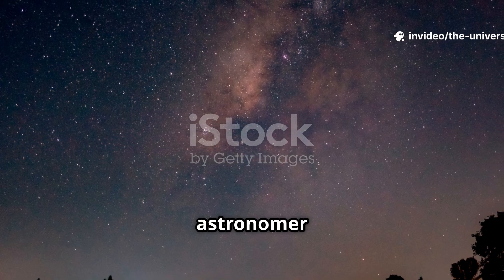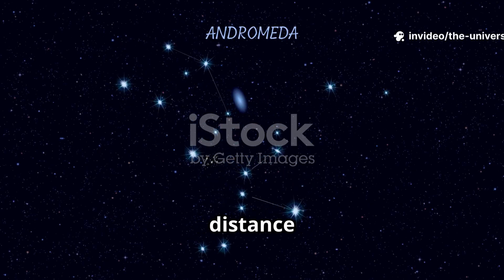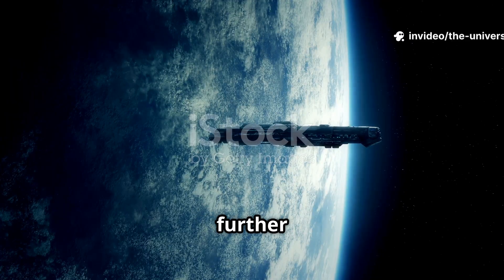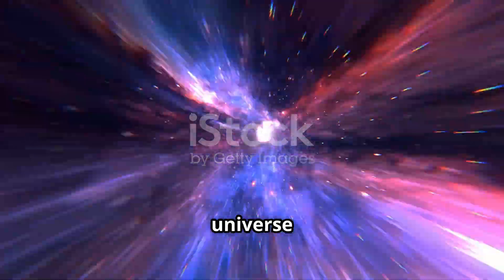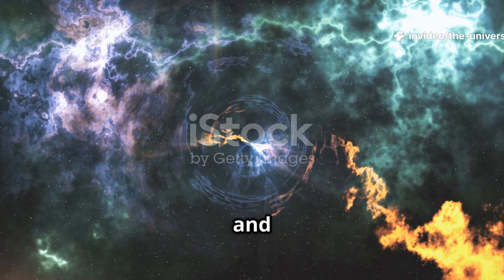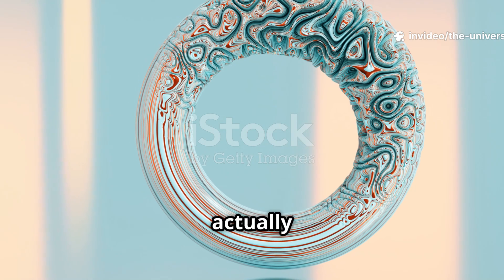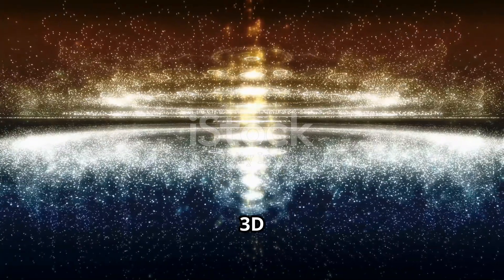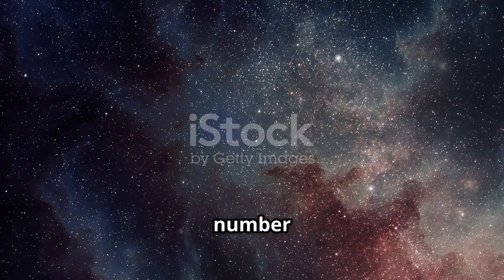The Universe’s True Size: Mind-Blowing Science Revealed!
Explore the mind-bending question: How big is the universe? From Olbers’ paradox to the discovery of an expanding cosmos, join us on a cosmic journey unraveling the universe’s true size. We dive into the difference between the observable and visible universe, discuss the cosmic microwave background’s clues, and explore how the universe’s curvature shapes its scale. Discover fascinating concepts like the 3-torus, infinite universes, and the philosophical implications of infinite copies of ourselves scattered across space and time. Whether finite or infinite, this video reveals the humbling enormity of the cosmos and what it means for our place within it.

OUTLINE:

00:00:00 Olbers' Paradox and the Dark Sky
00:01:22 Historical Astronomical Discoveries
00:02:44 Understanding Cosmic Distances
00:05:10 Curvature and Cosmic Geometry
00:07:48 Geometry and Infinite Implications
00:11:46 The Infinite Universe Crisis